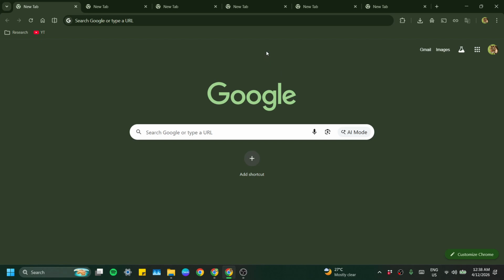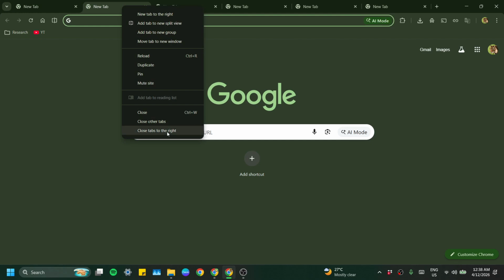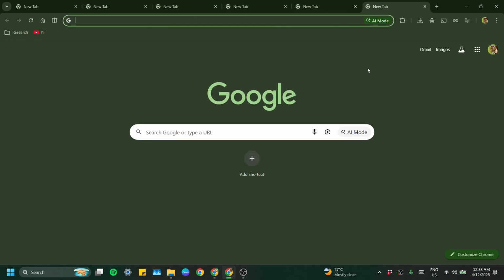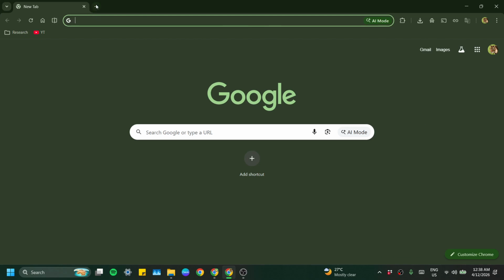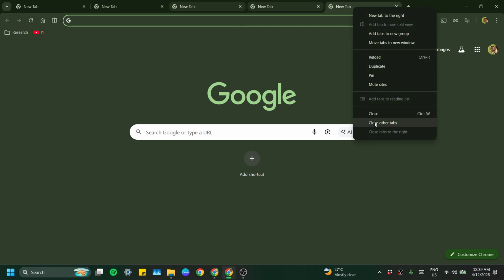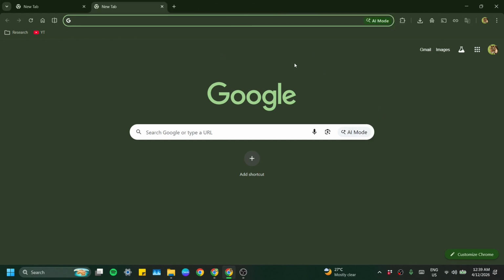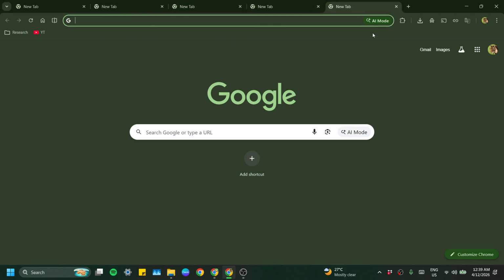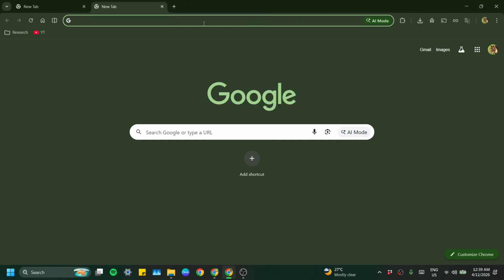How to Close Multiple Tabs at Once in Google Chrome (Updated 2026 Step-by-Step Beginner Guide)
Learn how to close multiple tabs at once in Google Chrome in this updated 2026 step-by-step beginner tutorial. This video shows you how to quickly close several tabs so your browser feels cleaner, faster, and easier to manage.

In this video, you'll learn how to close groups of tabs, use simple tab options, and make Google Chrome easier to organise during everyday browsing.